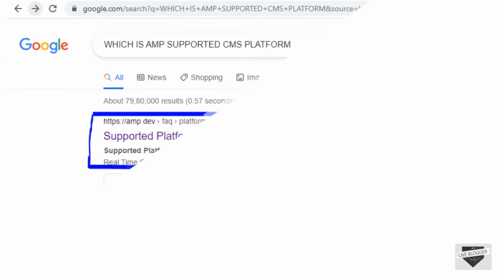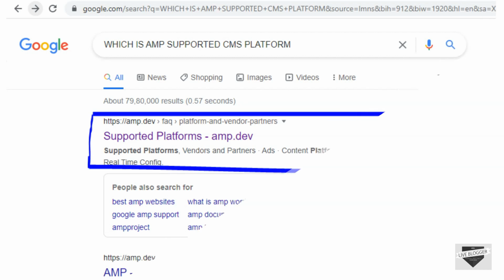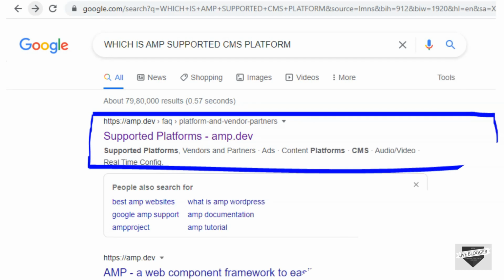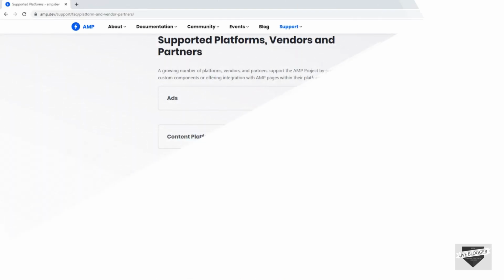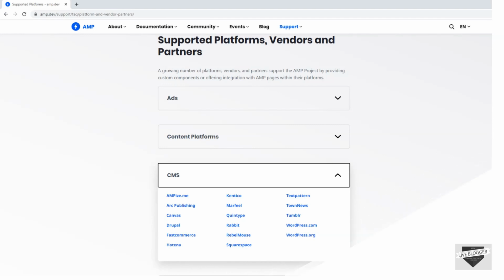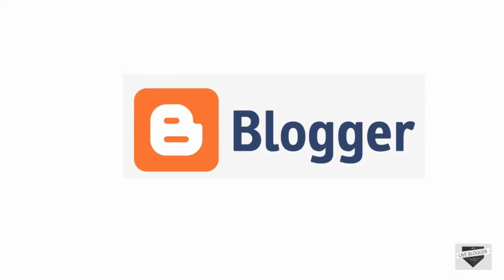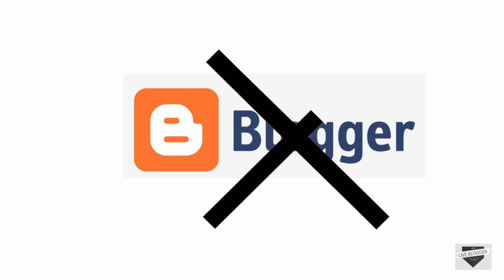Why AMP Is Not Possible In Blogger CMS Platform - Live Blogger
Hi guys, in this video, we have discussed about why amp is not possible in blogger cms platform.